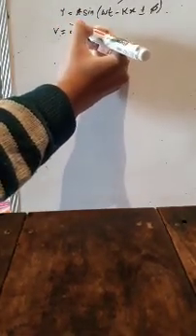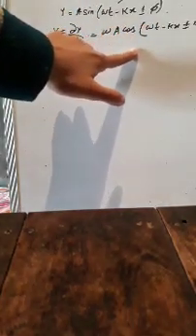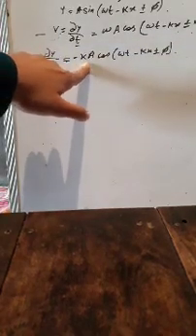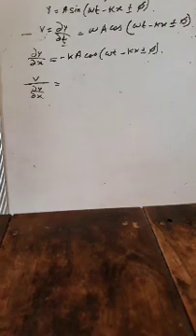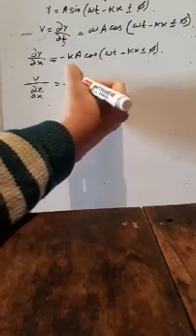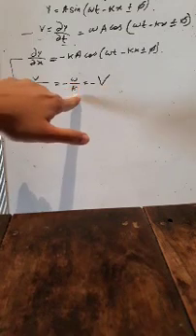Class 11 Ch- Wave Motion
Progressive Wave Part 8